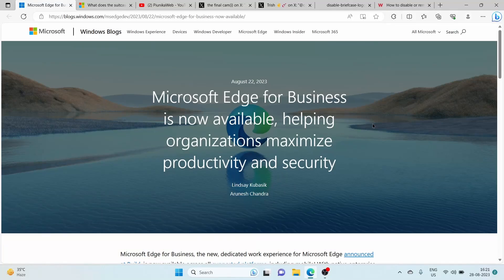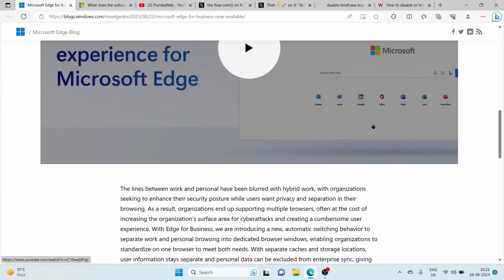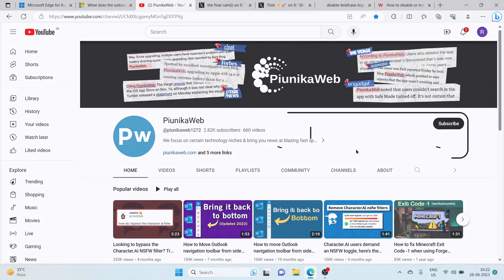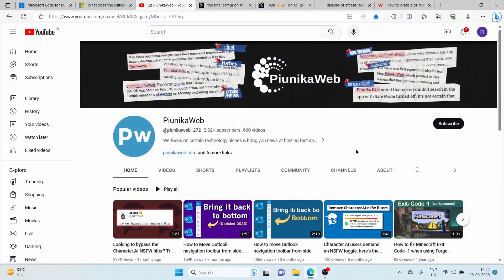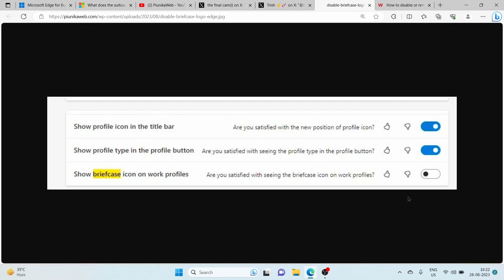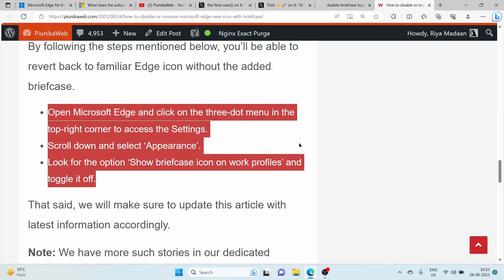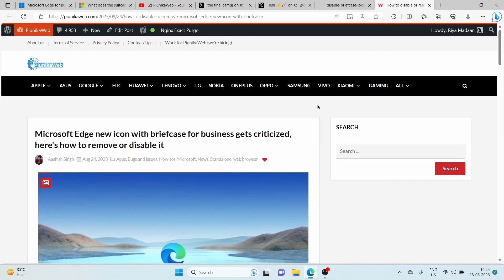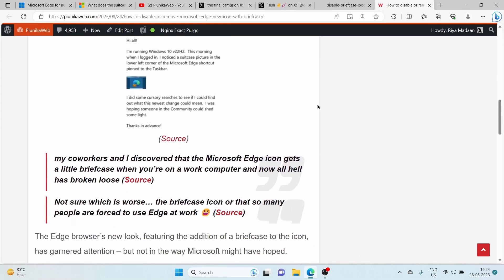Here's how to disable or remove Microsoft Edge new icon with briefcase